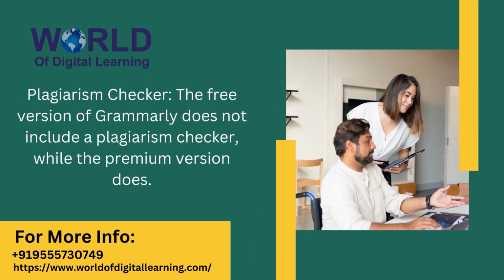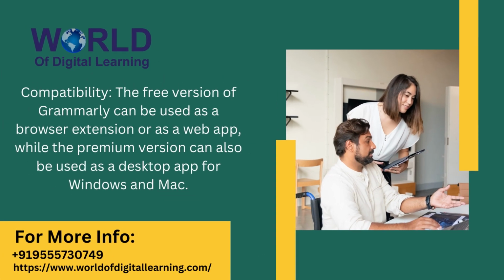What is Grammarly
In the ever-changing digital era where online content has become the backbone of communication, education, business, and marketing, Grammarly has emerged as a trusted and transformative tool for millions of people across the world. Whether you are a student trying to perfect your assignments, a content creator aiming to produce flawless blog posts, an entrepreneur crafting emails for potential clients, or a digital marketer dedicated to maintaining search engine rankings through high-quality writing, Grammarly has become synonymous with clarity, accuracy, and professionalism. When people ask the simple question “What is Grammarly?”, the answer might appear short and straightforward, but the deeper story reveals a layered narrative about how technology is revolutionizing writing, editing, plagiarism detection, and # success across all industries.
At its core, Grammarly is an advanced AI-powered writing assistant designed not only to correct grammar and spelling errors but also to refine the tone, clarity, conciseness, and overall effectiveness of text. It has gone beyond being just a spell-check tool. Grammarly analyzes sentences comprehensively, highlights awkward phrasing, offers contextual vocabulary enhancements, evaluates engagement levels, and suggests structural improvements. For example, a student writing an academic paper may think their essay is complete, yet Grammarly can show alternative sentence formulations that improve fluency. A business owner may draft an email sounding unintentionally harsh, and Grammarly’s tone detector suggests a friendlier, more customer-oriented modification. This ability to adapt corrections according to context and style is the hallmark of intelligent language technology built for twenty-first-century communication.
The platform also integrates smoothly across devices and applications. Grammarly is available as a browser extension, desktop application, mobile keyboard, and even integrates with platforms like Microsoft Word, Outlook, and Google Docs. This omnipresence ensures that users never have to worry about poor writing, regardless of where they are typing. Imagine drafting a LinkedIn post, an Instagram caption, or a research article—Grammarly’s universal integration ensures every word strikes the right balance between correctness and engagement. This wide adaptability makes it invaluable for everyone, ranging from casual social media enthusiasts looking for polished captions to corporations safeguarding their brand’s credibility. In a world where first impressions are often formed through written words, this level of support is indispensable.
One of the strongest features of Grammarly is its advanced plagiarism checker. With the explosion of online content, originality has become currency. Duplicate or plagiarized content can harm reputations, damage academic careers, and sabotage digital marketing efforts by undermining SEO rankings. Grammarly approaches this challenge by scanning documents against billions of web pages, academic papers, and articles to highlight similarities and potential unoriginal sentences. A teacher grading assignments can instantly ensure that student submissions carry authentic analysis rather than copied passages. A blogger striving for high Google rankings can confirm that their article is unique and free from duplication. A corporate team preparing whitepapers can validate originality before publishing. This powerful Plagiarism detection tool protects integrity, nurtures creativity, and ensures compliance in educational, business, and marketing ecosystems.